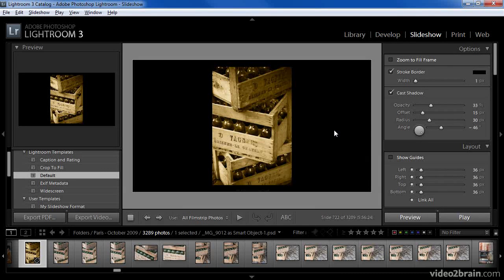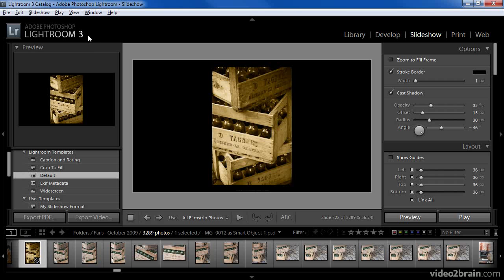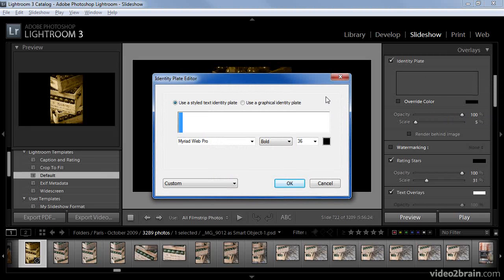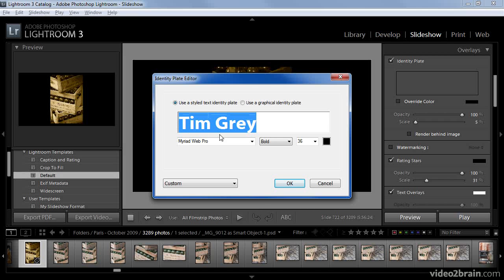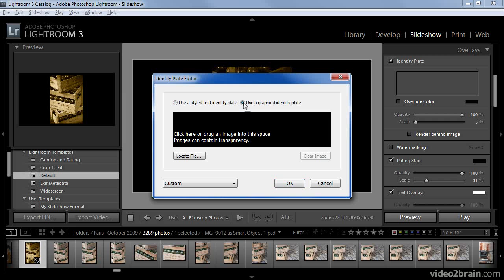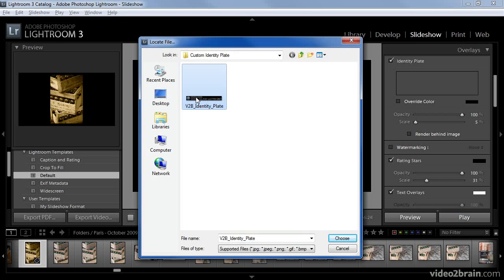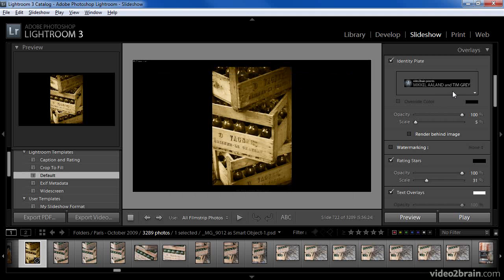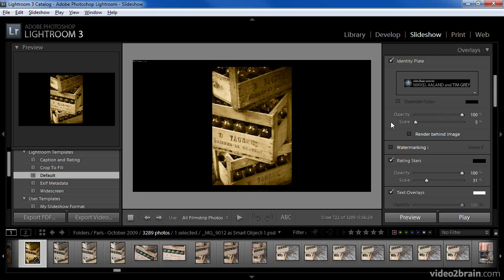Adobe Photoshop Lightroom Creating an Identity Plate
Slideshow